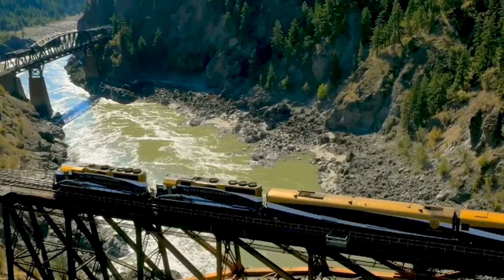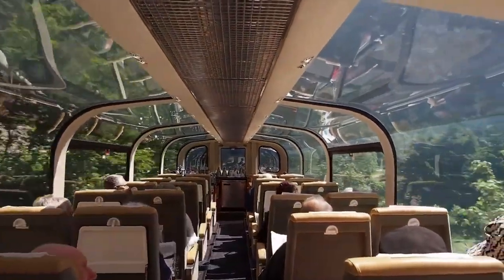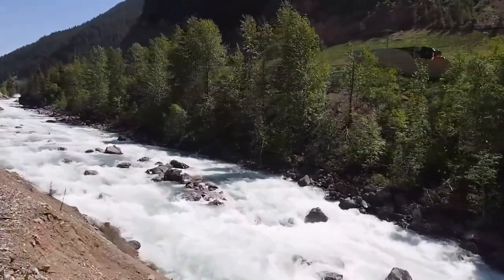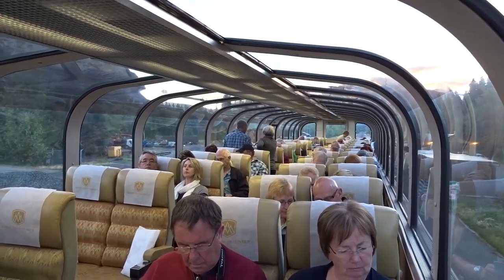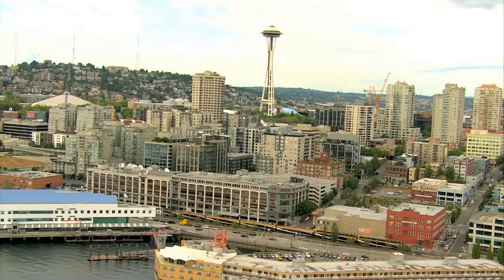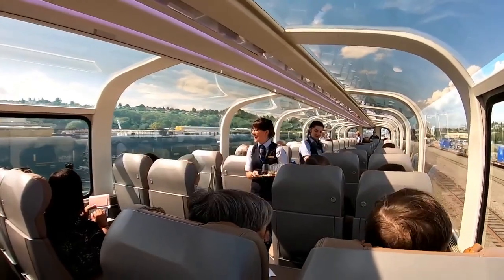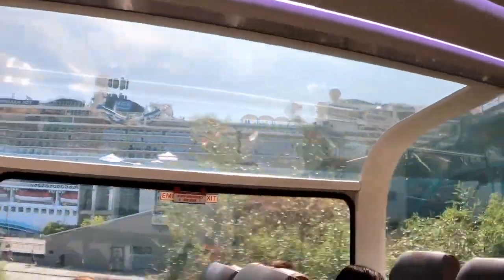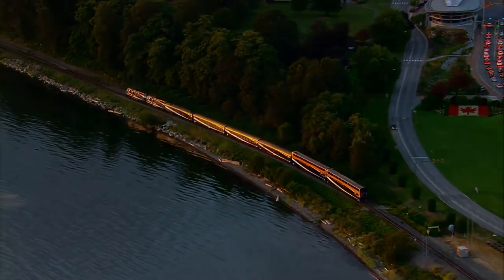Essential Guide To BC's ROCKY MOUNTAINEER Luxury Railroad Adventures | All The Details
rockymountaineer luxuryrailroad rmr train trainvideo railroaddocumentary If you've always wanted to experience the Canadian Rocky Mountains with an unobstructed view while being completely pampered, the Rocky Mountaineer Rail excursion experience is a must. Silver and Gold classes are normally full with people travelling from around the world to enjoy the outstanding rocky mountain scenery, elegant surroundings and gourmet meals served throughout the trips. The video explains the different classes, routes available, some very notable and also some unknown mountains and ranges with rivers and streams and photography tips to mention only a few sights in RMR's kaleidoscope of beauty of BC's mountainous regions. So let's go for an unforgettable railway adventure. ALL ABOARD !